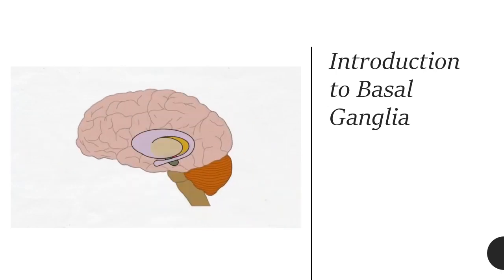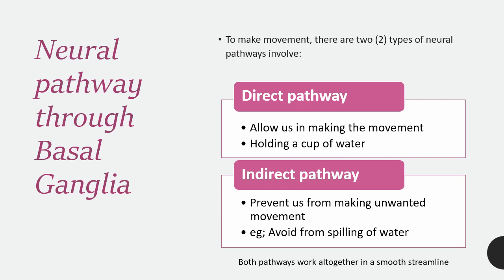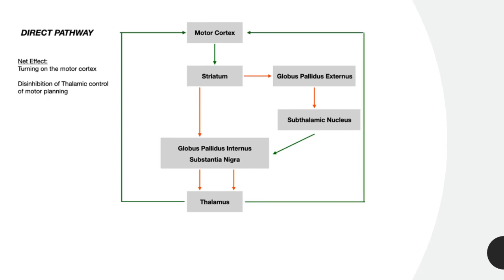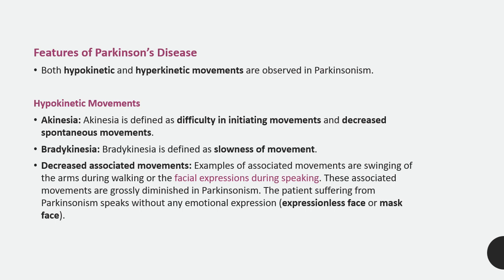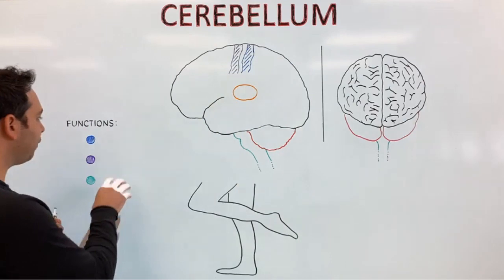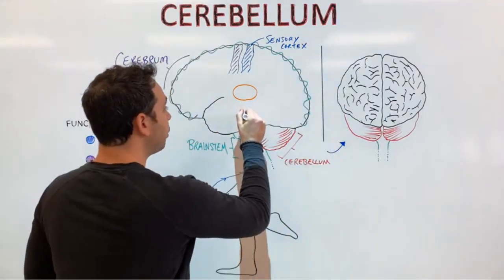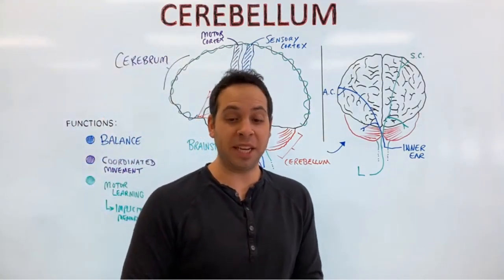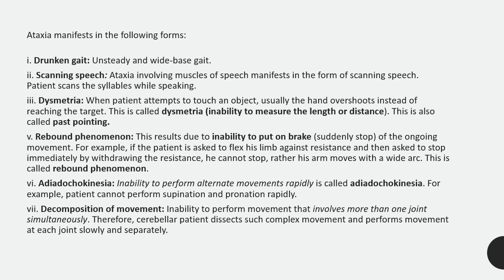Basal Ganglia and Cerebellum online - Dr SAM